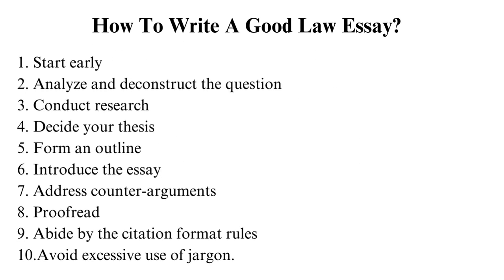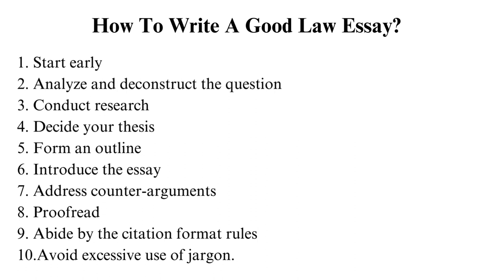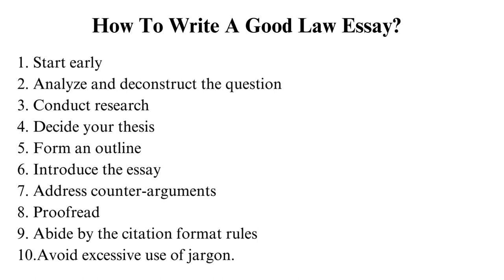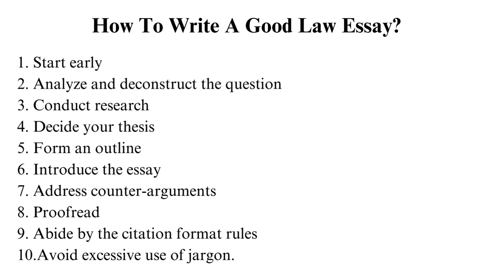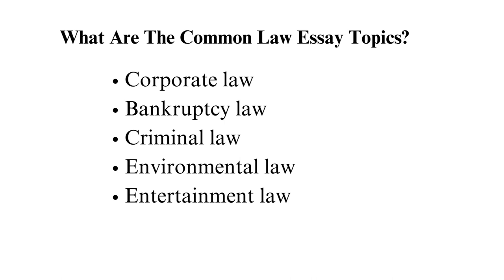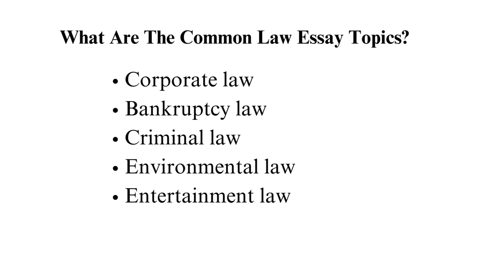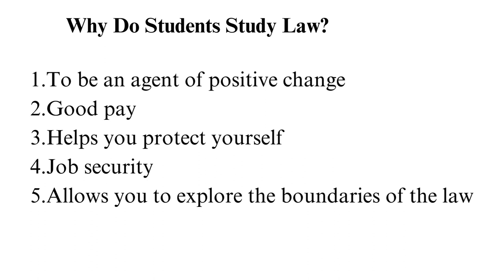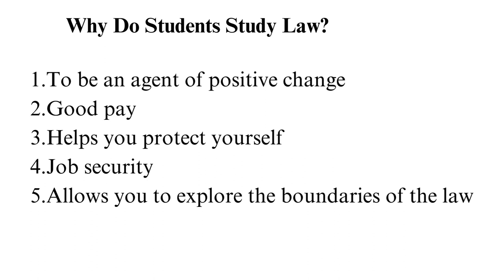10 Tips on How to Write Law Essay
Check out the updated version of 10 Tips on How to Write Law Essay 📝✍🏻

Unlock the secrets to composing a stellar law essay with our latest video! Whether you're a law student looking to boost your grades or a legal professional aiming to refine your writing skills, these 10 expert tips will guide you through the intricacies of effective legal writing.

00:00:00 Intro
00:00:48 How to write a good law essay
00:05:00 Structure
00:05:53 Common law essay topics
00:08:28 Why do students study law